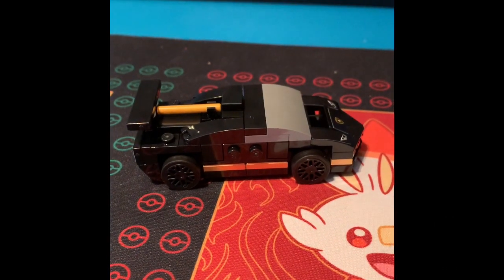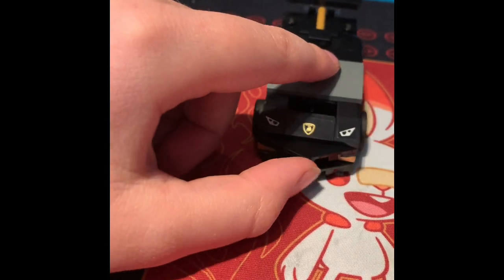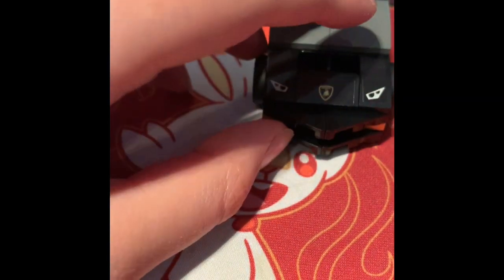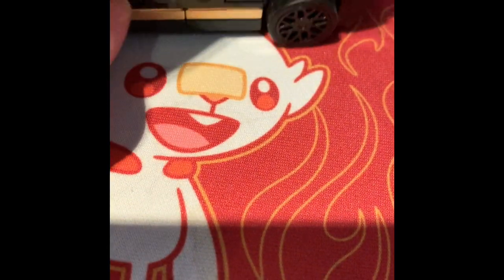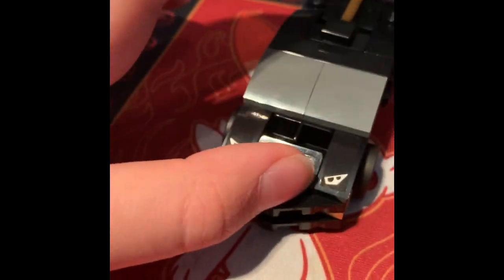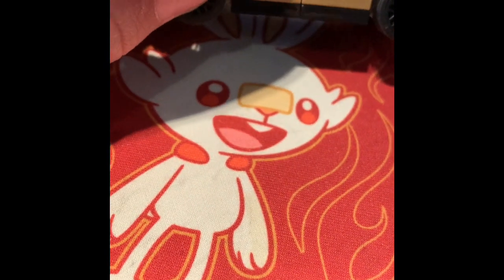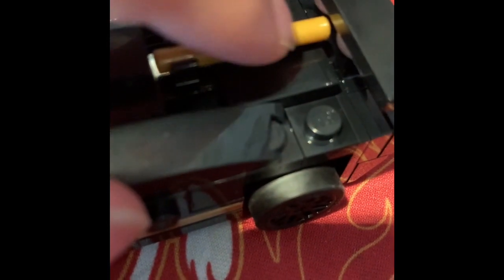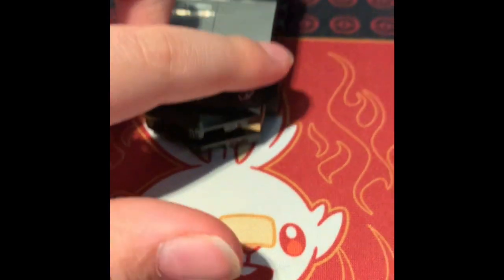Lamborghini free poly bag set review